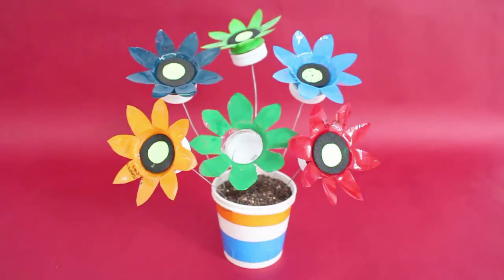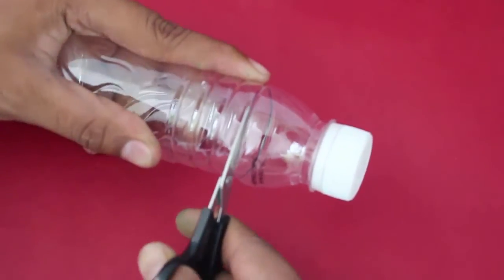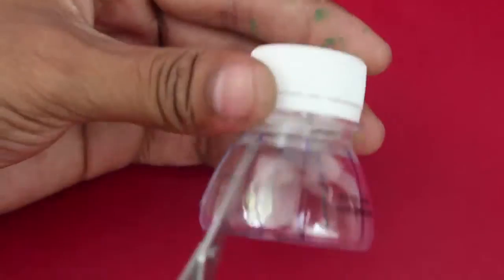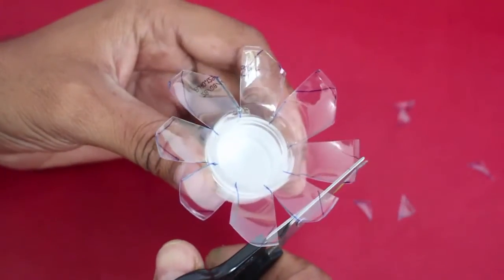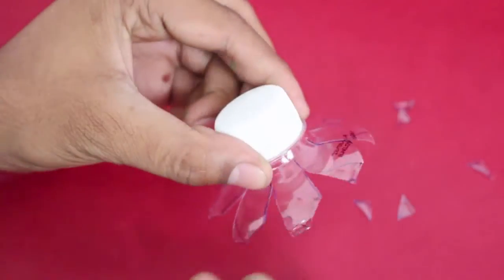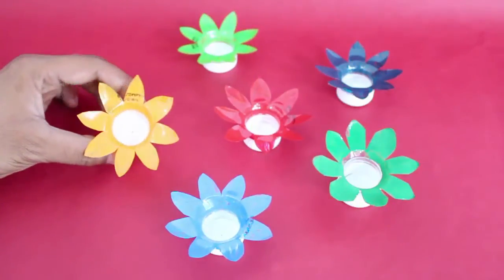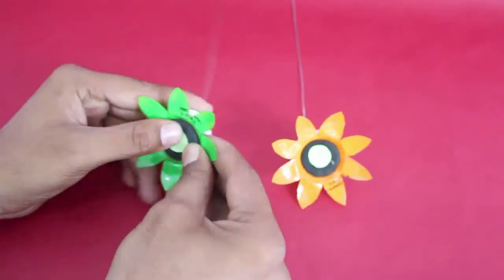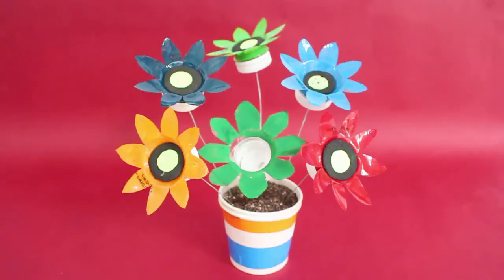Bottle flowers | English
For making these beautiful flowers you need a few small plastic water bottles, scissors, wire, paint and other simple stuff. Cut a bottle 3-cm from the top. Mark 8 equidistant lines along the periphery of the bottle. Cut along these lines to make petals. Flatten the petals. Then nip small triangles from the corners of the petals to make them look more realistic. Finally paint the petals with bright colors. Make several colorful flowers. Take a 20-cm long piece of wire and make a loop on one end. Weave the wire through the bottle lid. Press a circular rubber washer or foam in the lid to prevent the wire from coming out. Stand the stems of many flowers in paper cup filled with sand. The colorful flowers will make a pretty bouquet. This work was supported by IUCAA and Tata Trust. This film was made by Ashok Rupner TATA Trust: Education is one of the key focus areas for Tata Trusts, aiming towards enabling access of quality education to the underprivileged population in India. To facilitate quality in teaching and learning of Science education through workshops, capacity building and resource creation, Tata Trusts have been supporting Muktangan Vigyan Shodhika (MVS), IUCAA's Children’s Science Centre, since inception. To know more about other initiatives of Tata Trusts, please